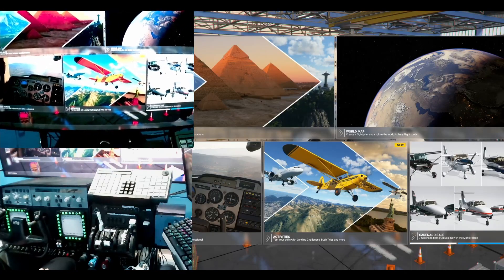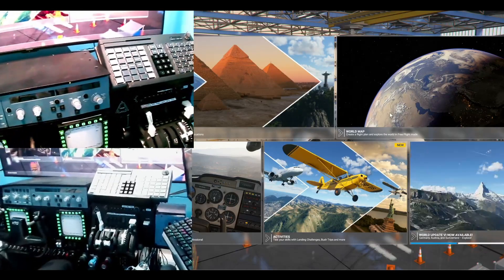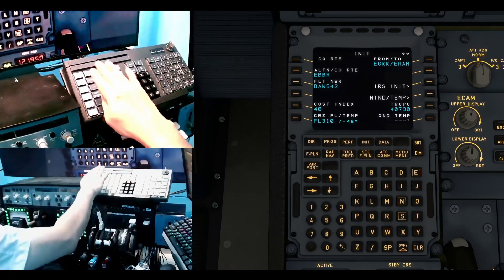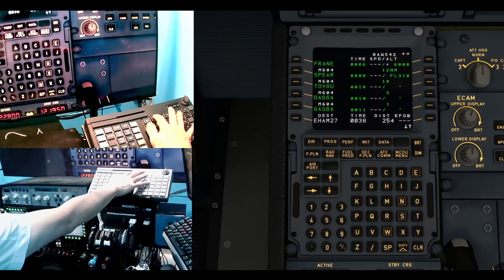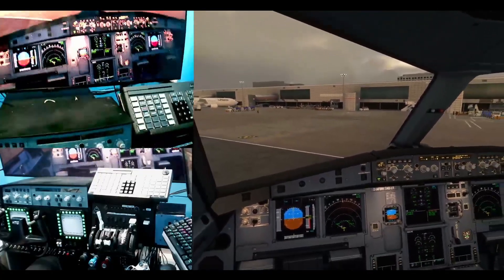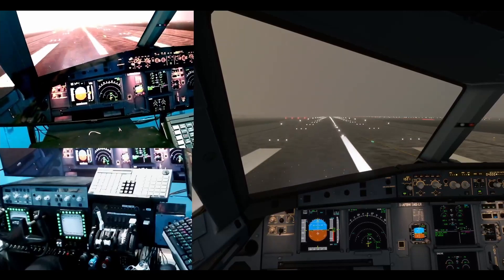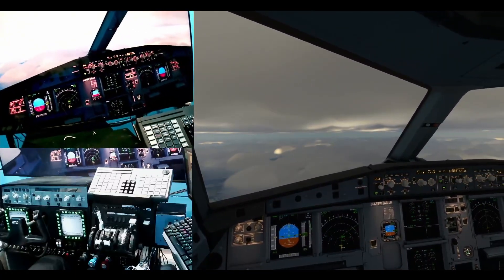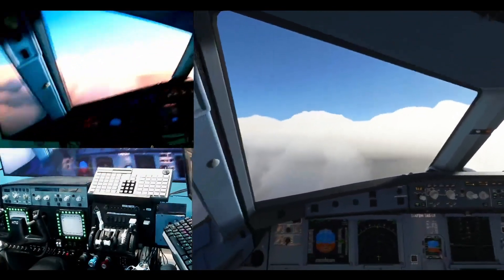Demo : Full Button Cockpit A32NX using Spad Next Demonstration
No or Less Mouse interaction by using Full binding to many controllers of mostly used Cockpit switches in A32NX dev version, or stable. Using Spad.next apps (Paid version), Autohotkey and Vjoy for simulating MCDU keypad. Enjoy intuitive interaction with A32NX and more aircraft to come with Multi cockpit setup using Spad.next apps.